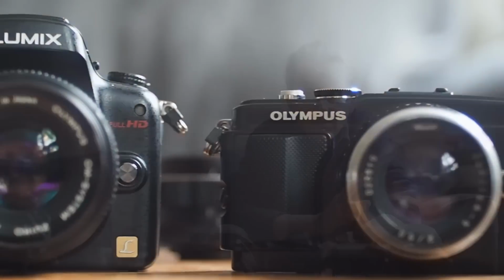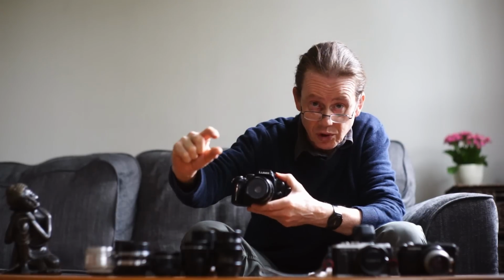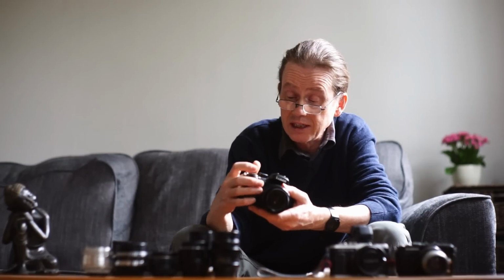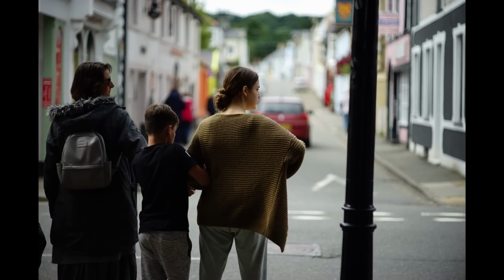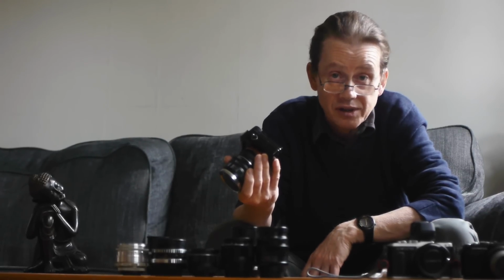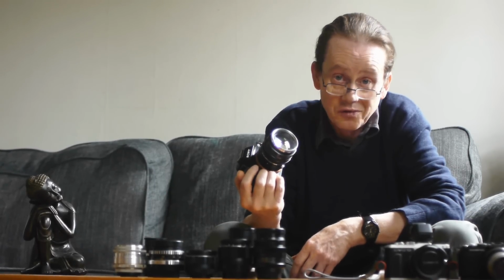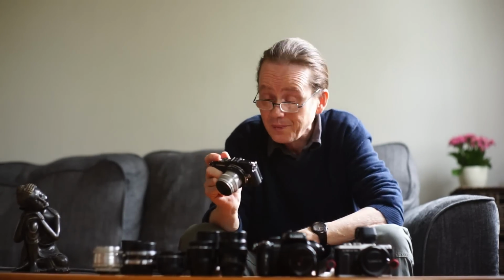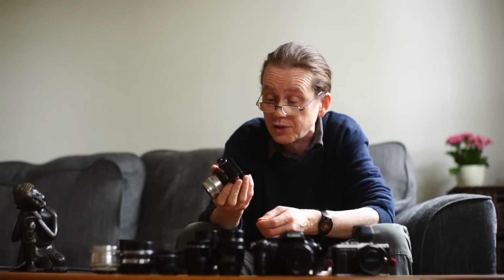Three Fantastic Mirrorless Cameras - From Under £100!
Want to get into digital mirrorless photography with vintage lenses? Check out these three very capable - and very affordable - mirrorless cameras!

Cameras reviewed: Sony A7 Mark 1, Panasonic Lumix GH2, Olympus Pen EP5 Lite.